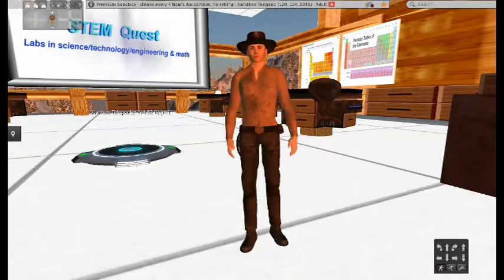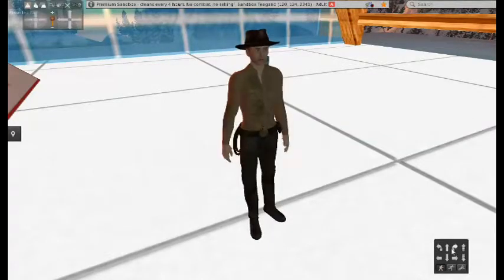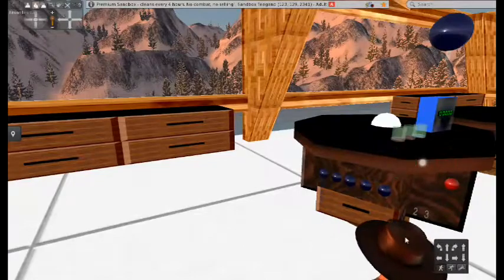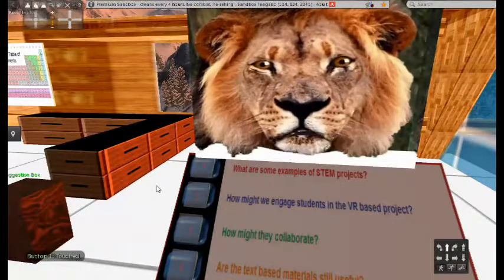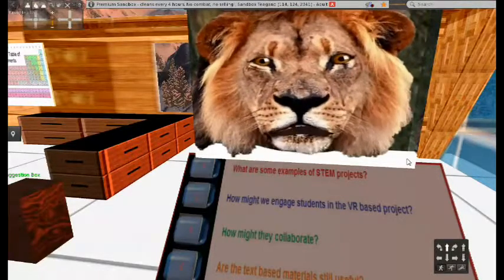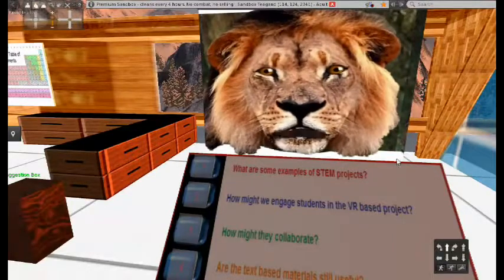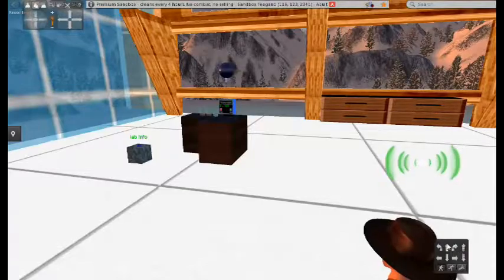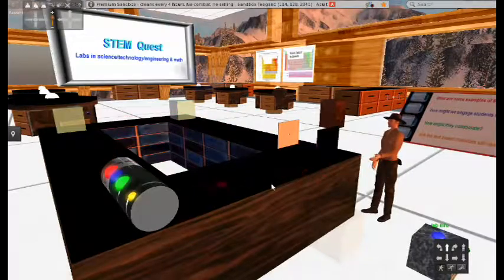Prairie Tour 2017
A 7 minute tour of the central Prairie of Texas in early June. The wild flowers and animals.